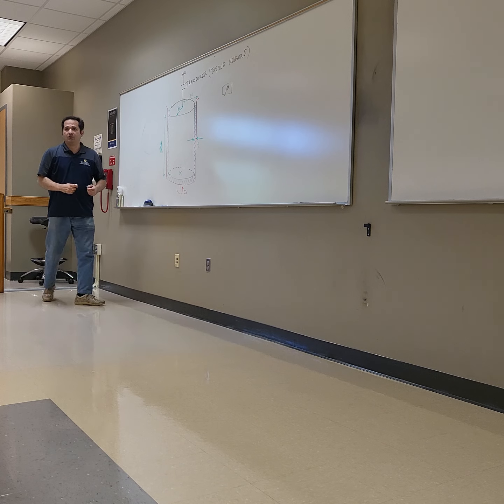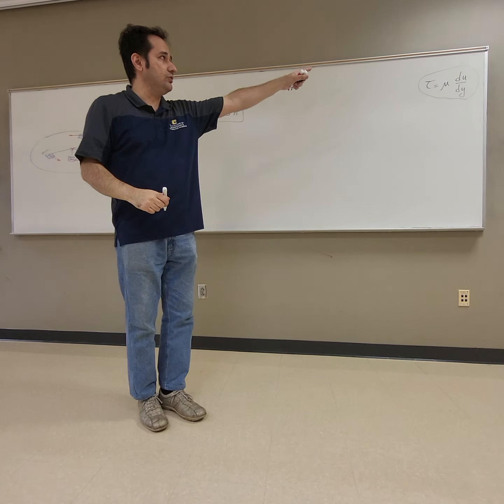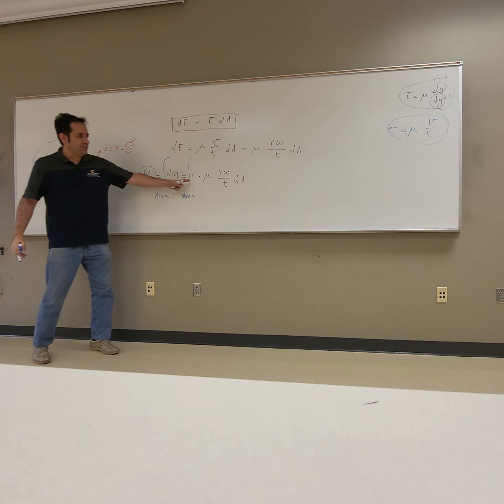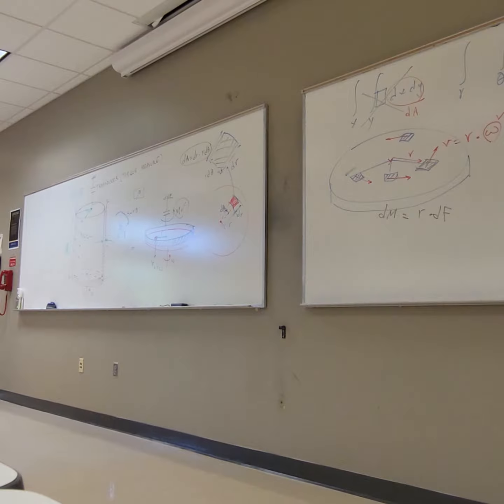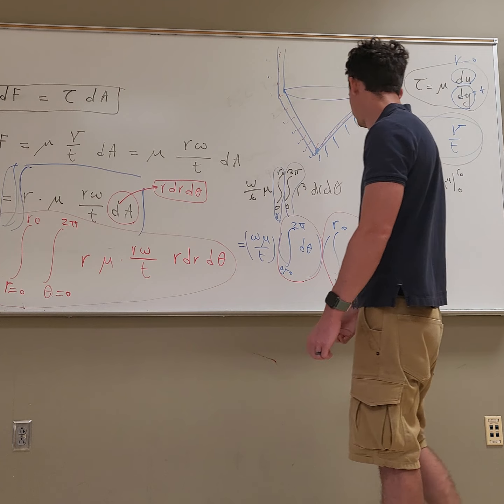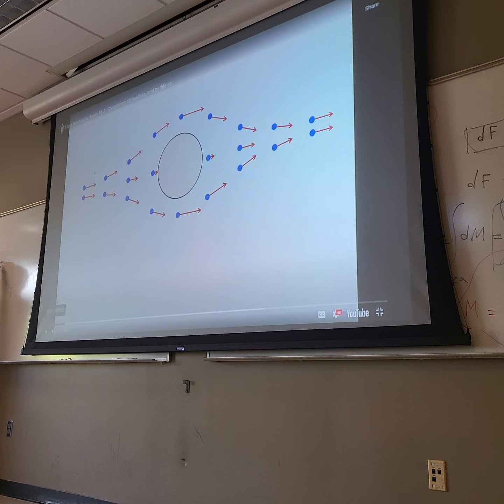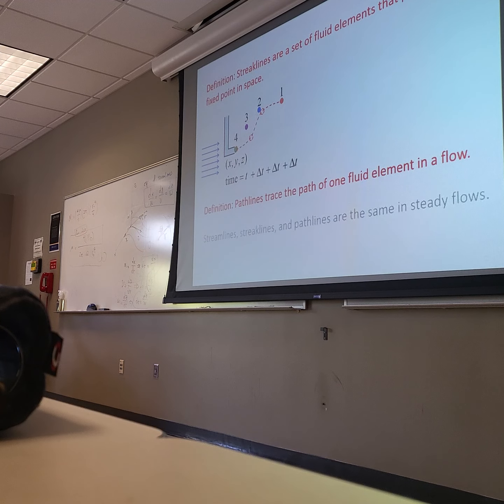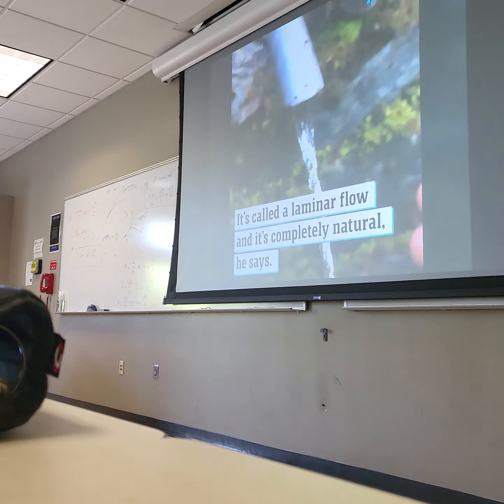Ideal Gas Shear Stress Part3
Part of Fluid Mechanics - Fall 2022